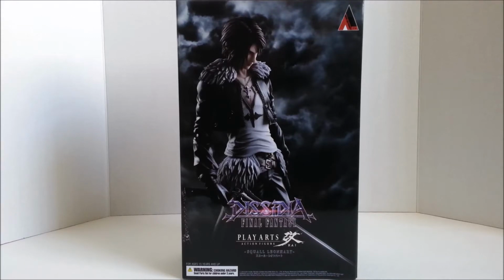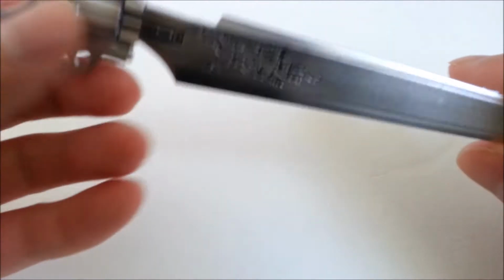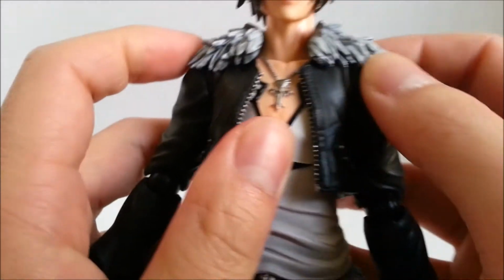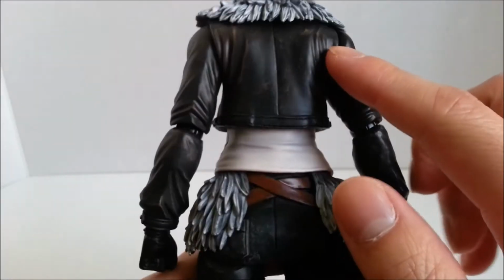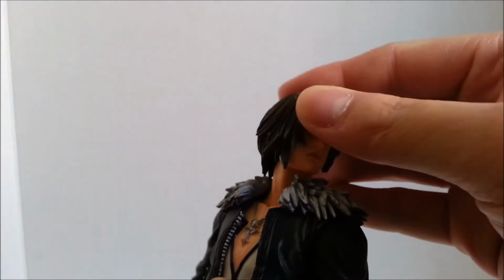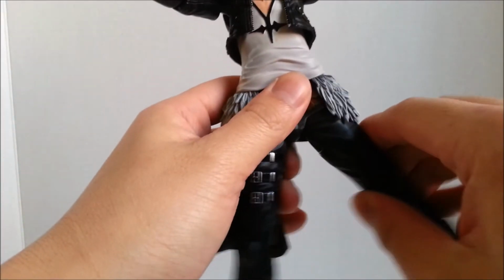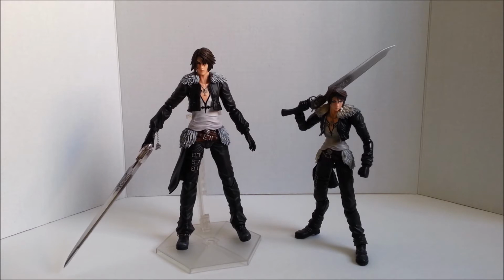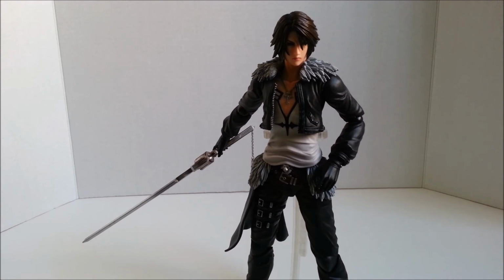Play Arts Kai: Dissidia Final Fantasy (VIII) Squall Leonhart Review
Final Fantasy 8 protagonist gets the Play Arts Kai treatment. Is this figure worth the high price point?